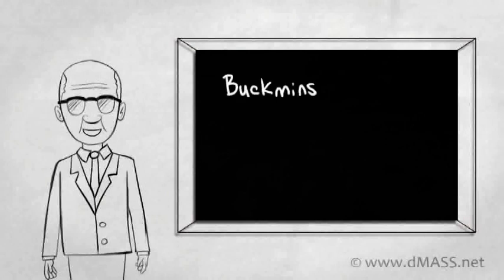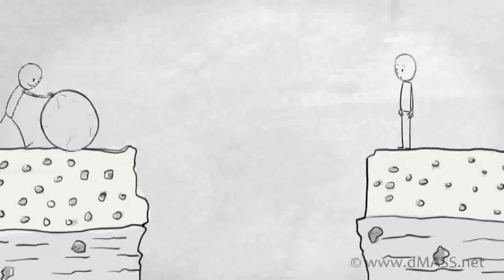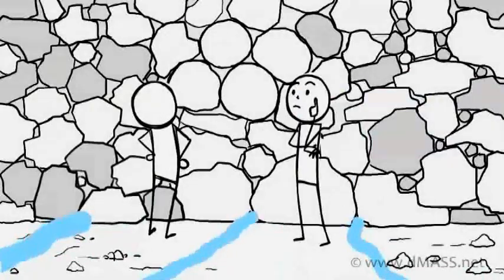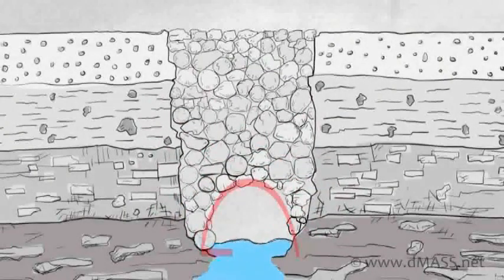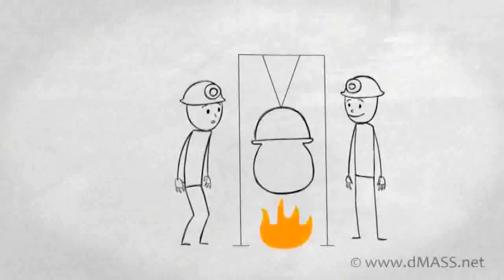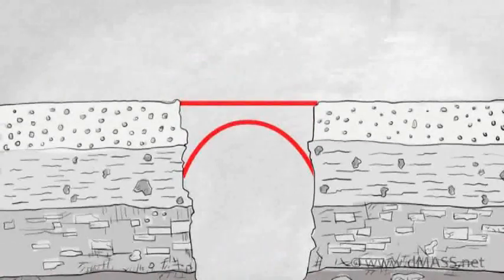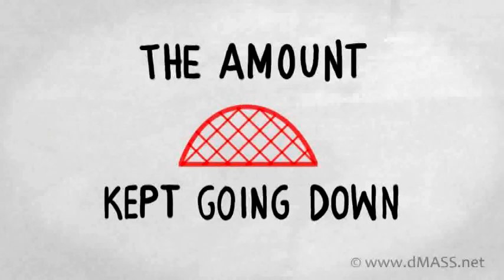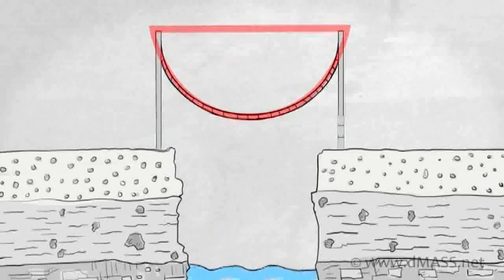Brief Introduction to Bridges